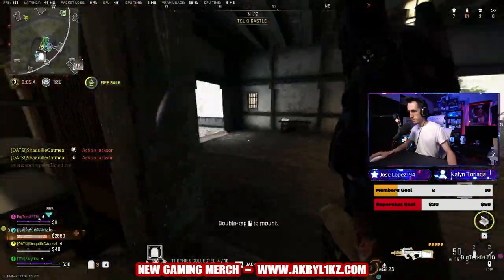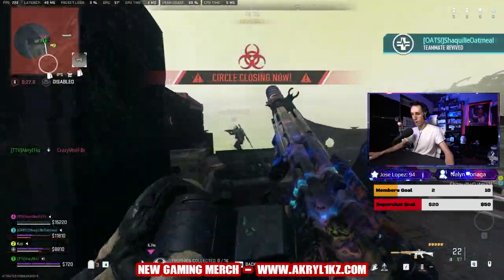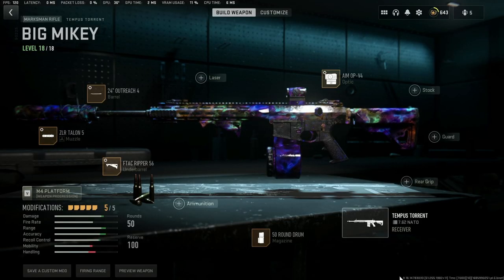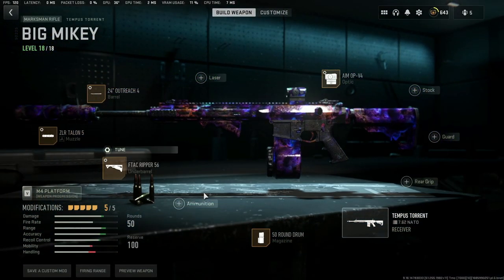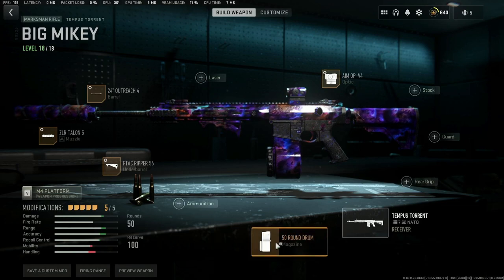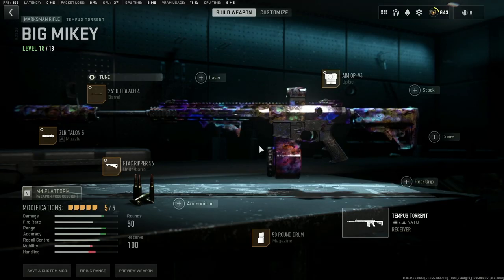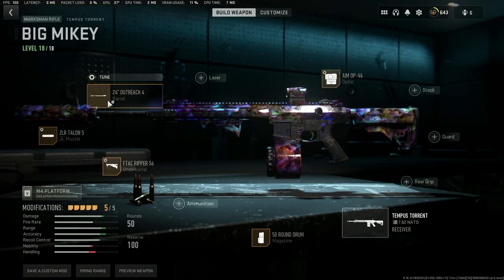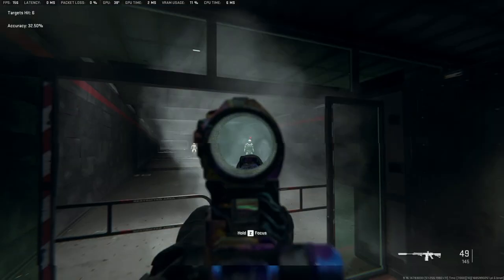Ultimate DMR Class Loadout: 1 Shot META Tempus Torrent!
In this video, I'm going to show you how to setup an ultimate DMR class loadout using the 1 shot META Tempus Torrent! Tempest.

This class loadout is perfect for any player who wants to take their DMR gameplay to the next level. I'll show you how to setup the loadout, how to use it, and how to optimize it for the best performance. After watching this video, you'll be ready to take your DMR gameplay to the next level! This class will smash lobbies in warzone 2 and modern warfare II. Modern warfare2 and warzone are very competitive and this will help you!